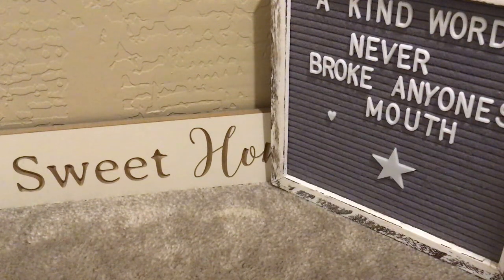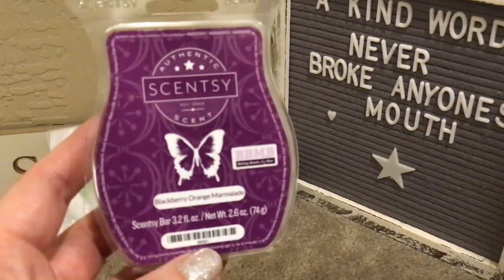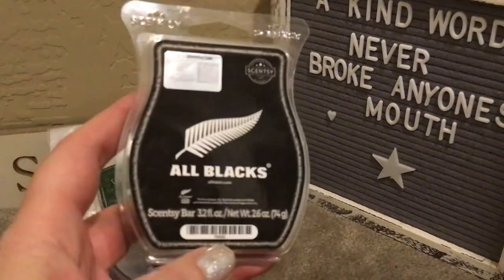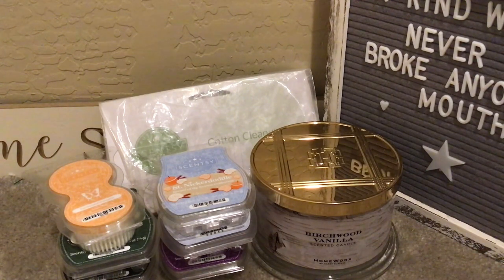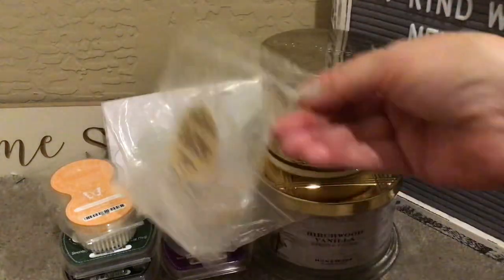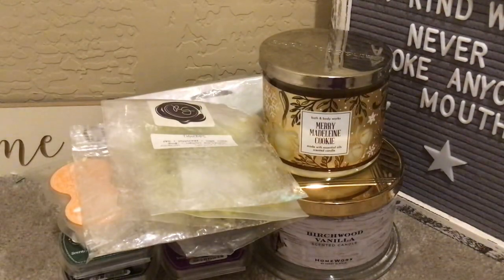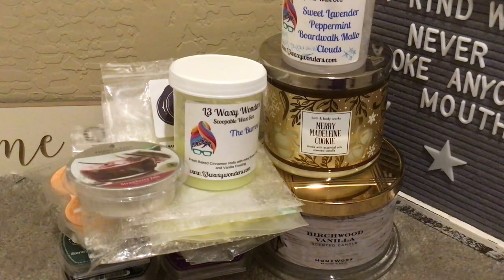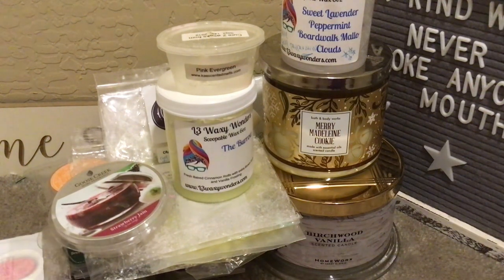Weekly Wax and Candle Empties 12/8/22 Scentsy/ Vendor wax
I truly appreciate you!💕 I am an Independent Scentsy Consultant